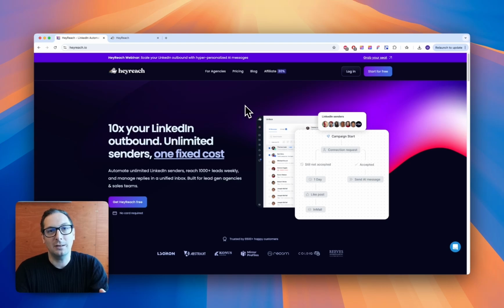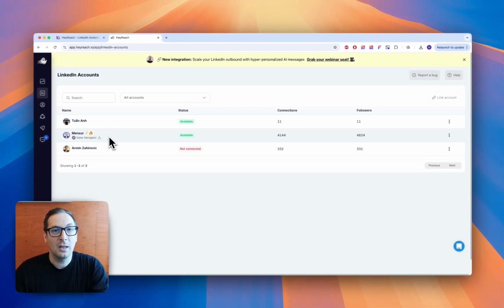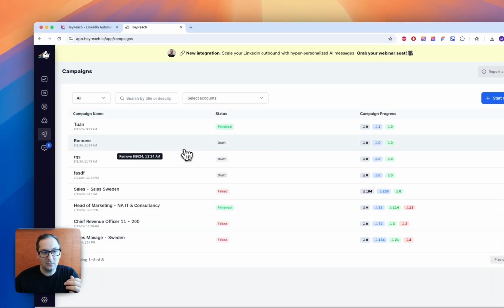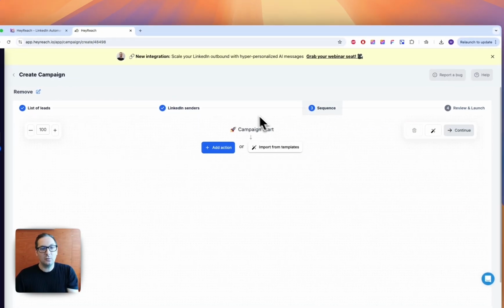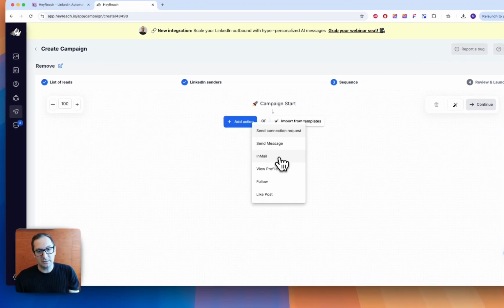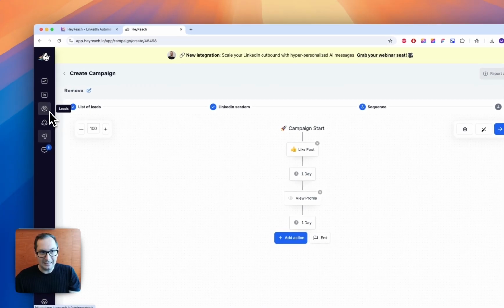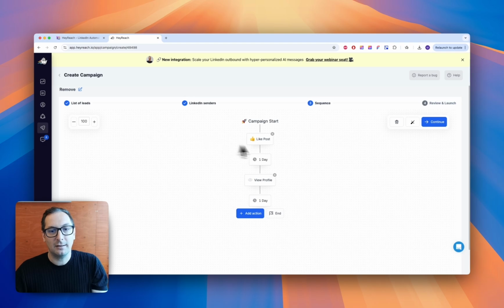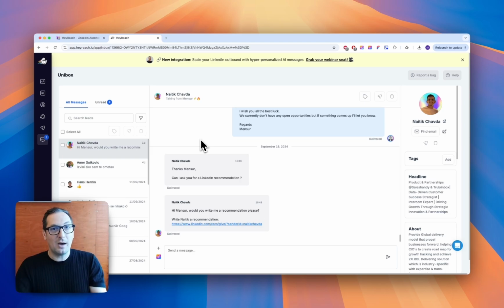What is Heyreach? Linkedin Automation tool - Weezly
In this video, we’ll walk you through what Heyreach is and how it can revolutionize your LinkedIn outreach. If you’re already familiar with Heyreach, feel free to skip ahead, but if you’re new, stick around to learn how it automates your LinkedIn messages and connections at scale. We’ll guide you through the step-by-step process of connecting your LinkedIn profiles, importing leads, and creating customized campaigns to contact them.

We’ll also introduce you to the seamless integration with Weezly, showing how you can create personalized AI sales videos and send them directly to your leads via Heyreach. And when a lead replies, we’ll demonstrate how to book meetings instantly using the integrated scheduling feature within the Heyreach inbox.

This integration unlocks massive opportunities for improving your outreach and lead engagement—saving time and boosting your sales efforts.

**Chapters:**

00:00 - Introduction to Heyreach
00:03 - What is Heyreach?
00:07 - How Heyreach works
00:15 - Connecting your LinkedIn profile to Heyreach
00:30 - Importing leads to Heyreach
00:45 - Creating campaigns and sequences
01:00 - Example: Automating actions like liking posts and viewing profiles
01:20 - Automating outreach with Heyreach
01:30 - Introduction to Heyreach inbox and lead responses
01:50 - Using Weezly to create AI sales videos
02:00 - Booking meetings directly in Heyreach
02:10 - How the Heyreach-Weezly integration opens new opportunities